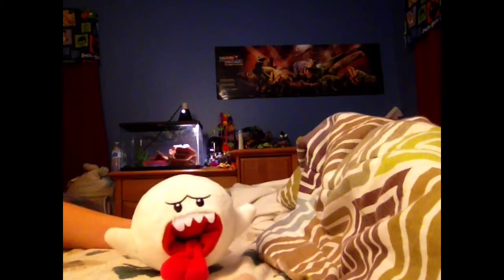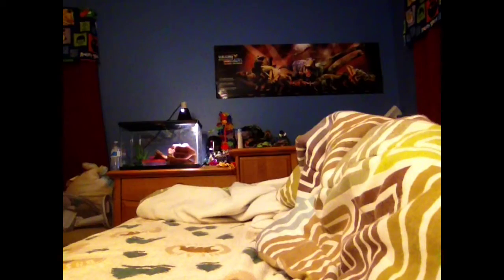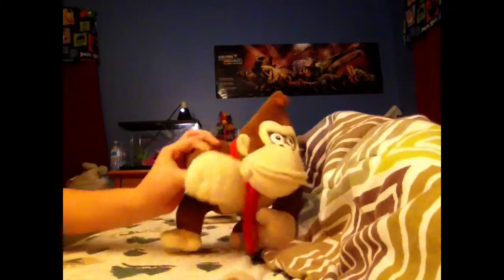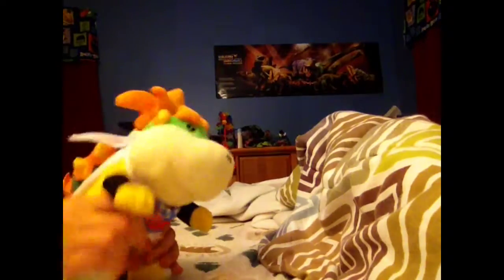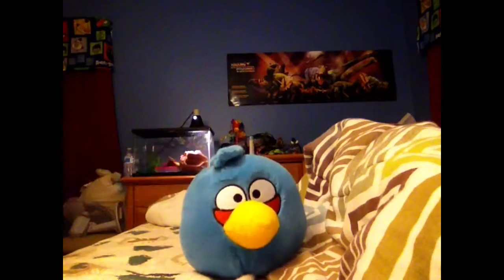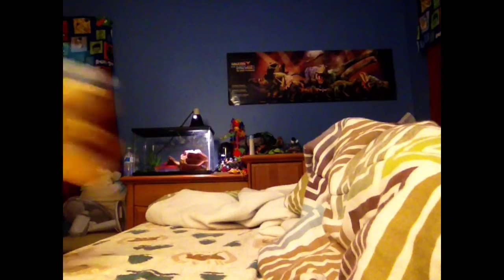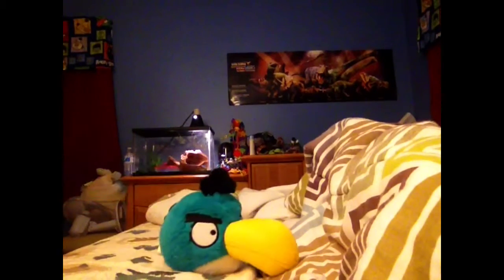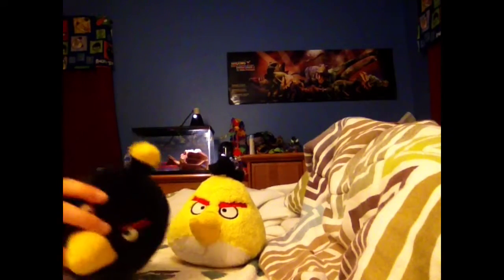Toy review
chuck is answering fan questions. ask him about five nights a Freddy's 1 or 2